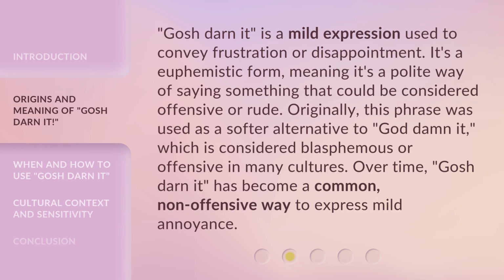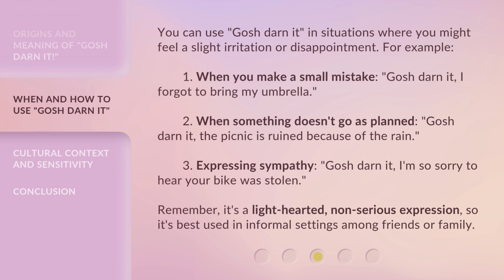Gosh Darn It! – Understanding a Common English Phrase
Gosh Darn It! – Decoding a Popular English Phrase • Discover the true meaning and usage of the popular English phrase 'Gosh Darn It!' Unravel the nuances and learn how to incorporate this common expression into your everyday conversations.

00:00 • Introduction - Gosh Darn It! – Understanding a Common English Phrase
00:34 • Origins and Meaning of "Gosh Darn It!"
01:07 • When and How to Use "Gosh Darn It"
01:47 • Cultural Context and Sensitivity